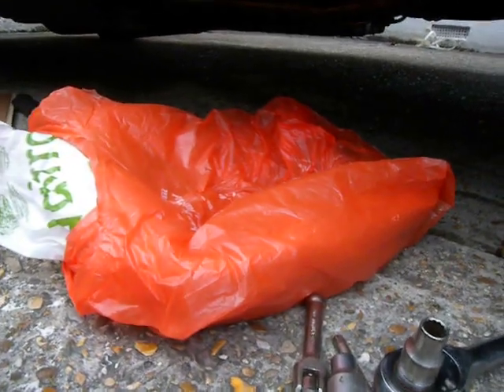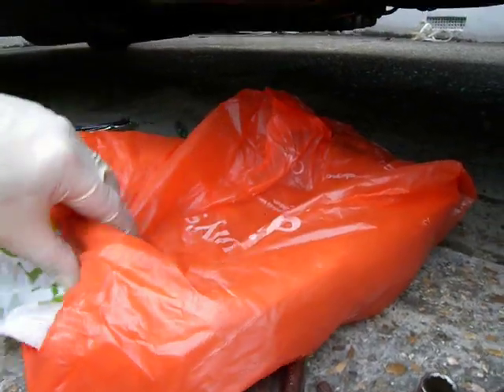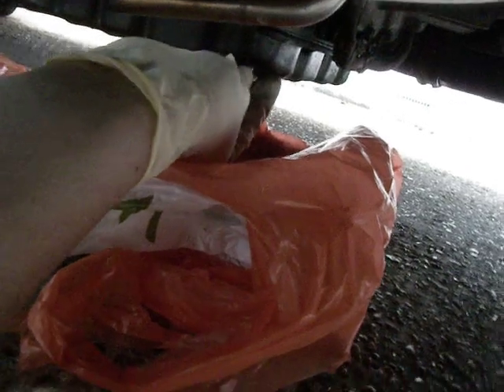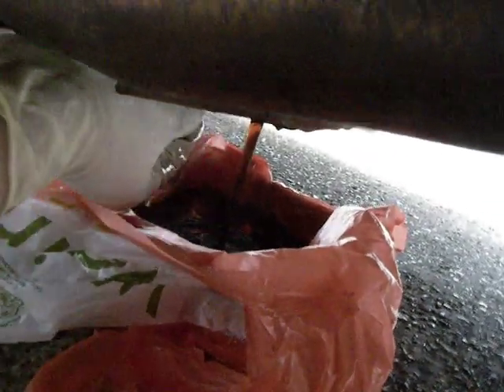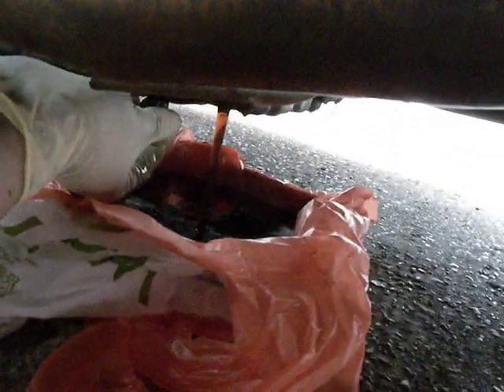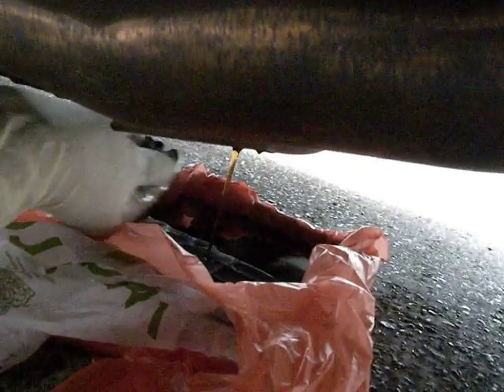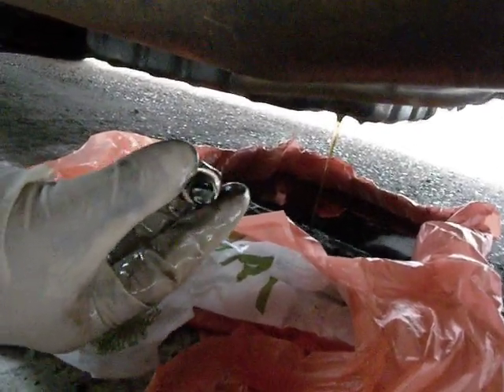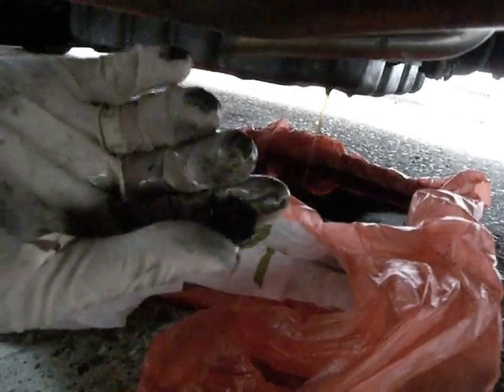Ford Freda Mazda Bongo - ATF Automatic Transmission, Fluid, change, replacement 2 of 8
Draining the automatic transmission via a sump plug into a poorly disguised oven dish squirreled out of the kitchen under cover of darkness...